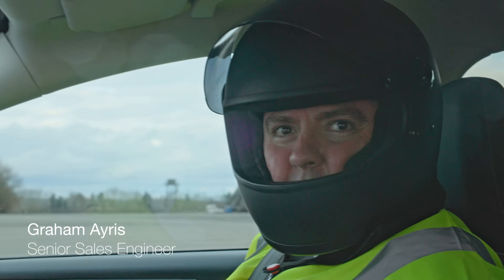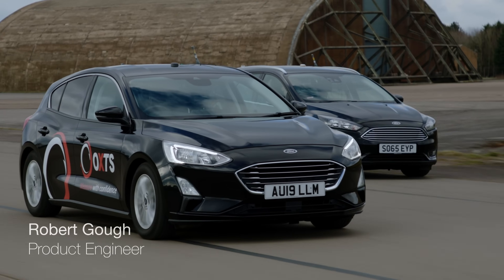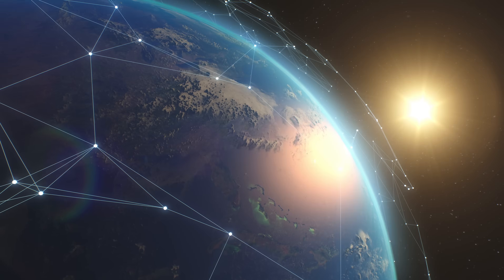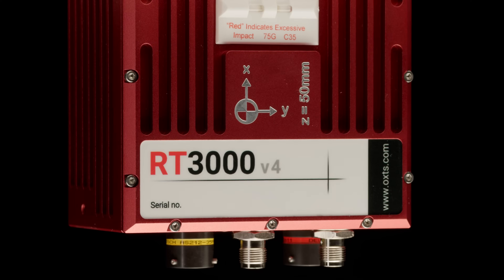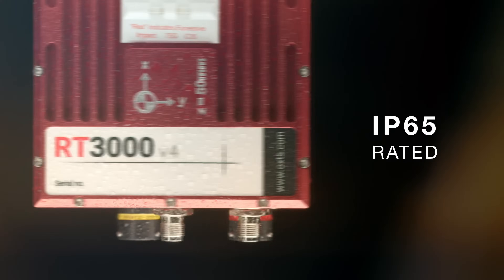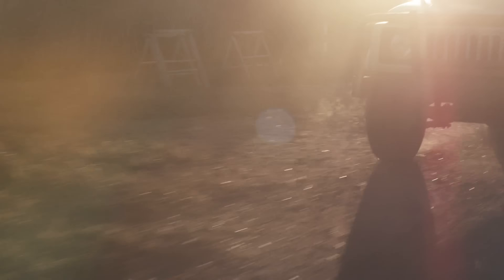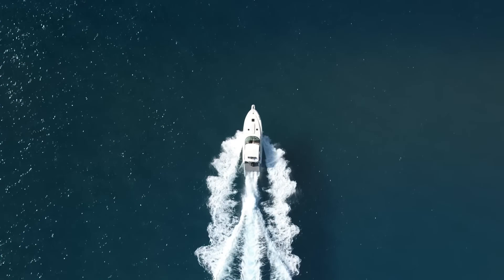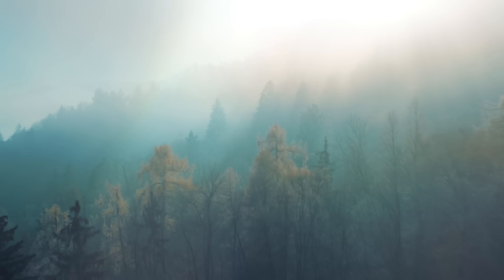RT3000 V4 GNSS/INS - For when real-time navigation and ITAR-free capability matters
Combining survey-grade GNSS positioning with OxTS’ best ever inertial measurement unit, the RT3000 v4 offers a robust, out-of-the-box navigation solution for uninterrupted position, orientation and motion data in all environments.